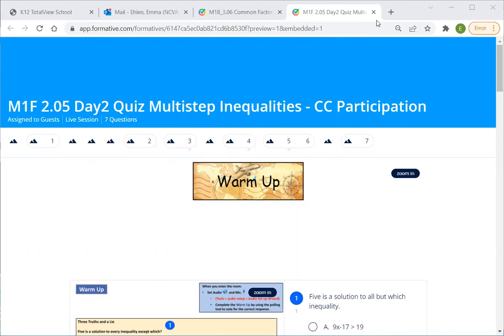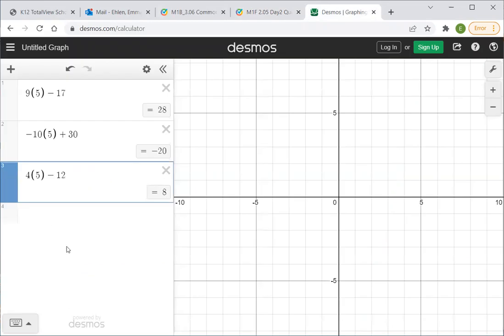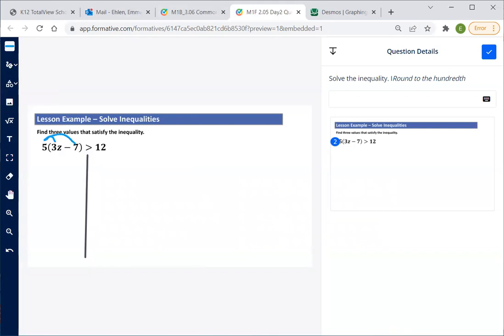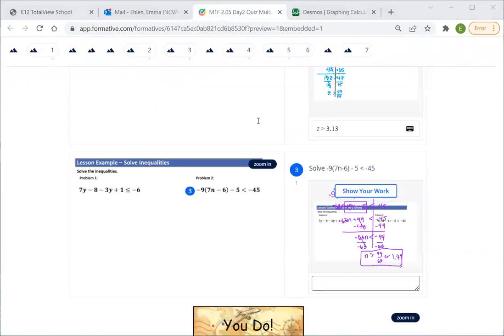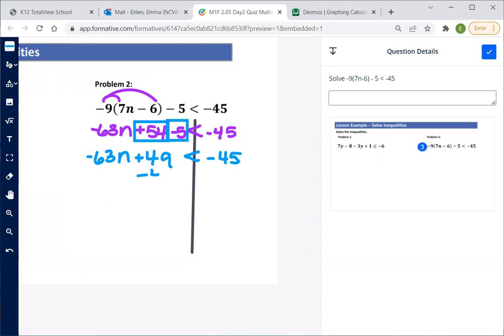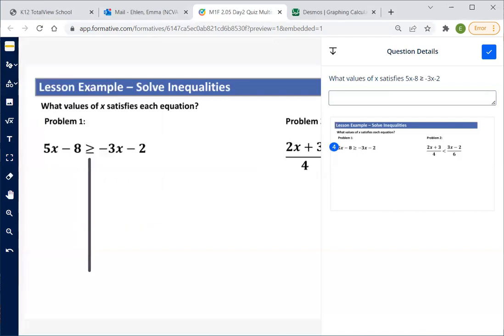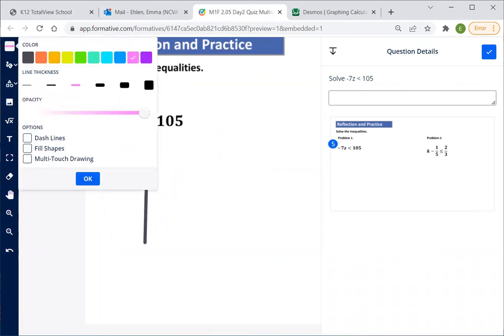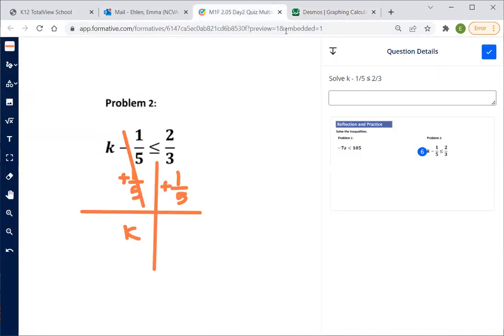2.05 Day 2 Multistep Inequalities